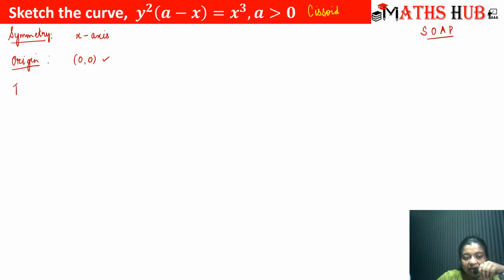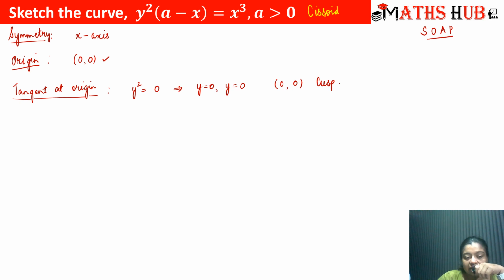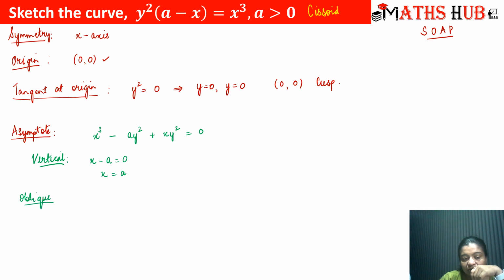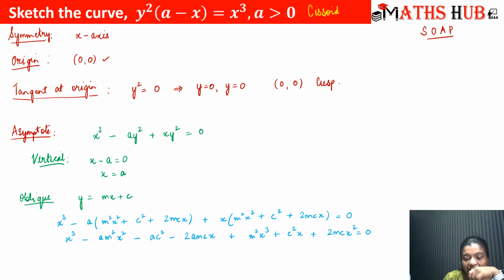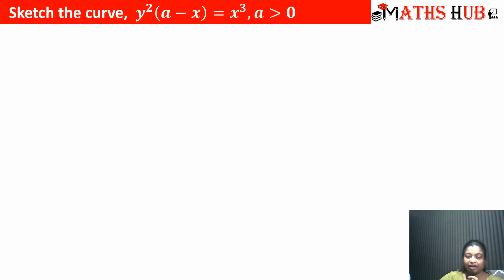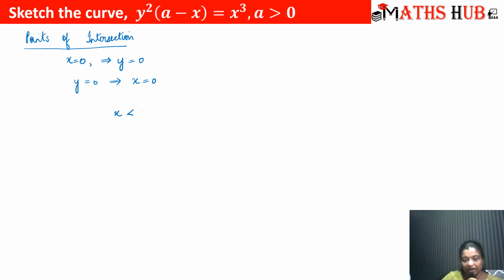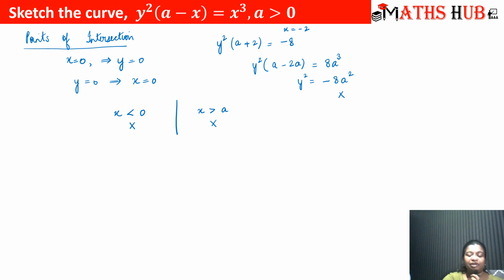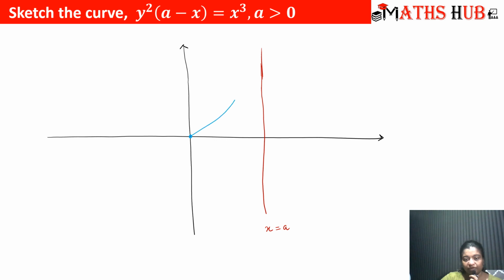Curve Tracing - Part-6 - Tracing a Curve (Cissoid)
This video will focus on sketching a given curve (Cissoid) in cartesian coordinates.